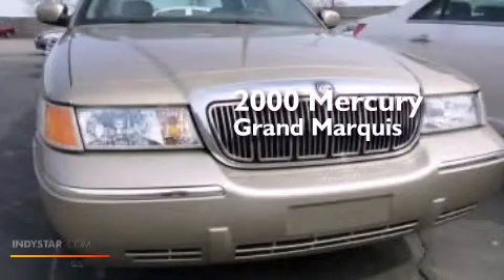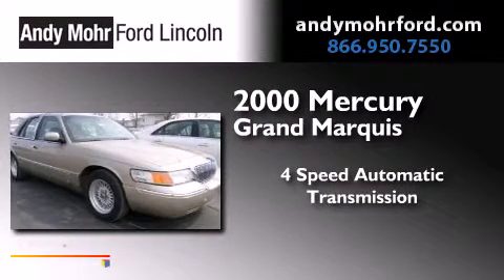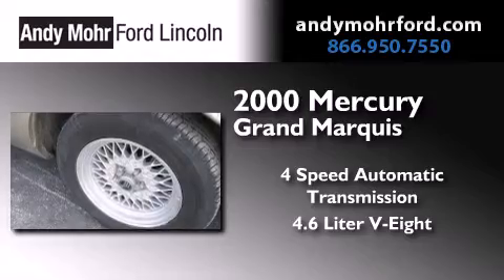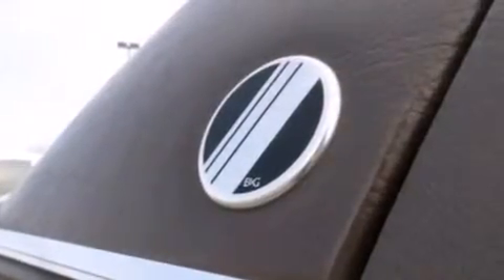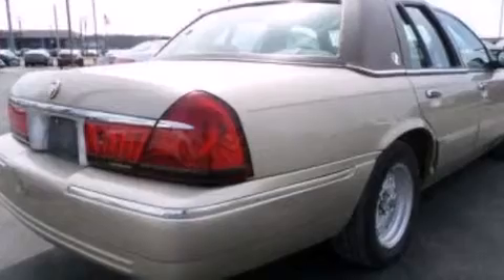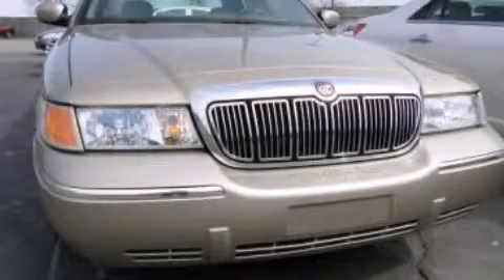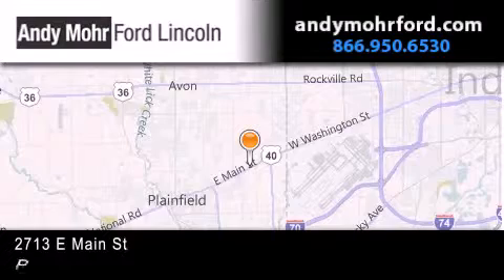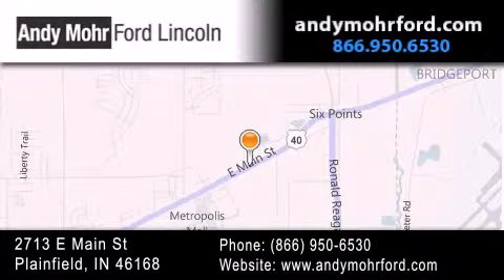2000 Mercury Grand Marquis Plainfield IN 46168 T18355B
We've been honored to serve the Plainfield IN area , we promise that your experience at our dealership will exceed your expectations ! Year : 2000 Make : Mercury Model : Grand Marquis Engine : 4.6L V8 16V MPFI SOHC Trans . : 4-Speed Automatic Exterior : Tan Miles : 62,406 Stock : T18355B Andy Mohr Ford Lincoln 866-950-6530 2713 E. Main Street Plainfield , IN 46168